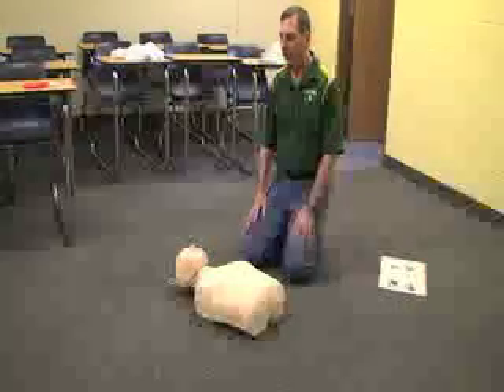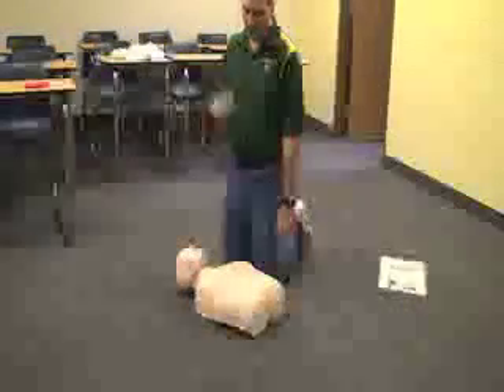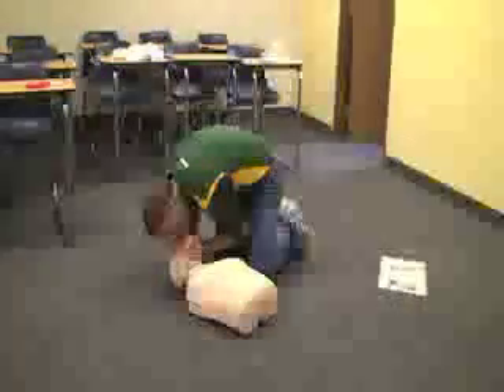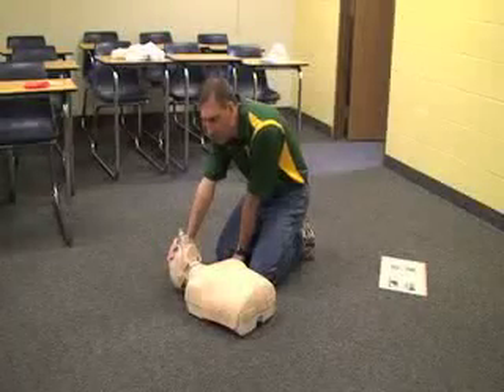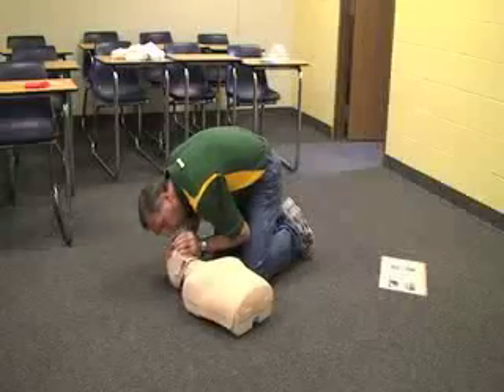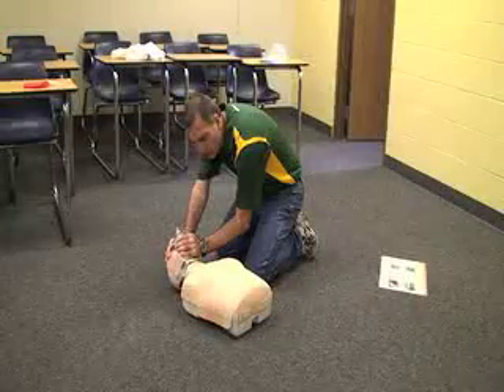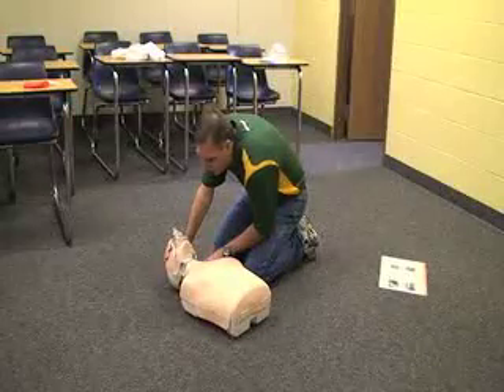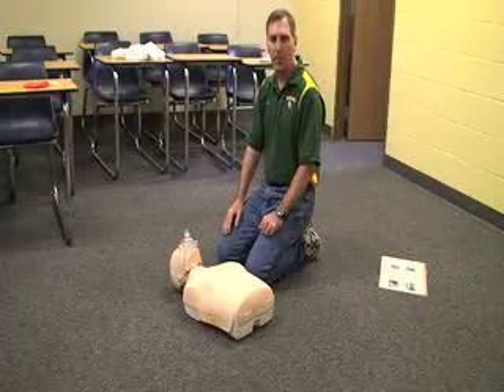CPR Skill: Rescue Breathing - Adult (new 1 breath every 5 sec (child 1 every 3 sec)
This video describes how to perform CPR skill to an adult who is not breathing. Author: Dr. Donald Fuller, PhD, ATC (Life University; Marietta, GA).